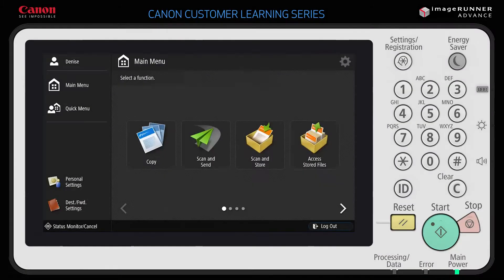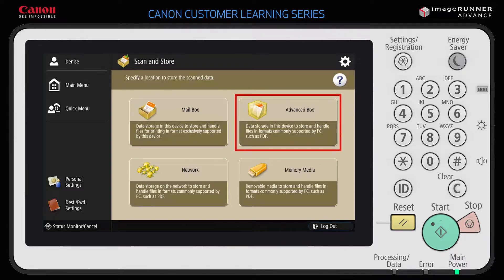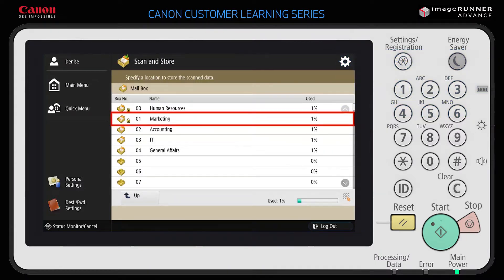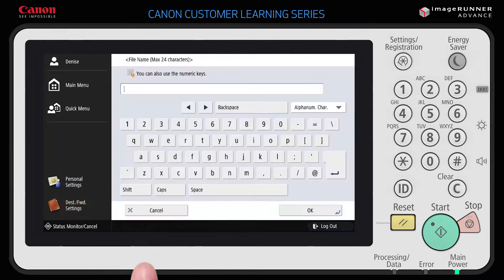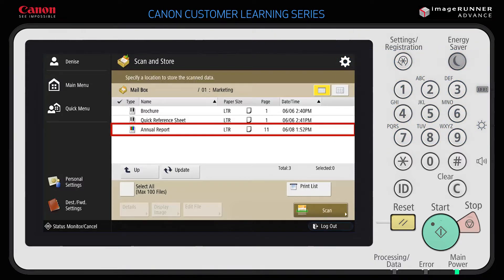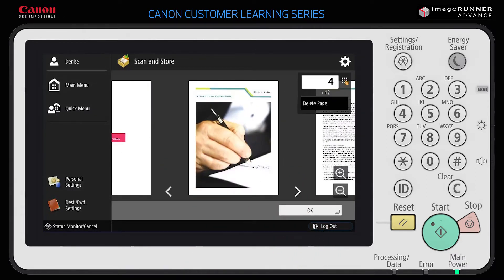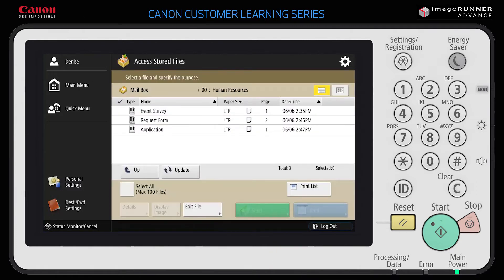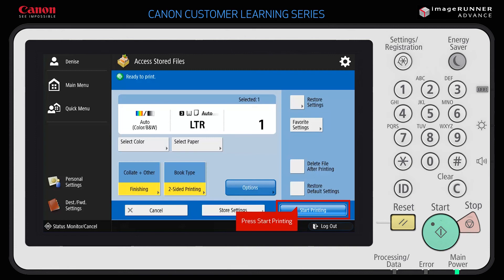Canon imageRUNNER ADVANCE - Using Device Storage Mail Box by Drake Systems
This video shows how to store files locally to a Canon imageRUNNER ADVANCE device as well as how to retrieve them.